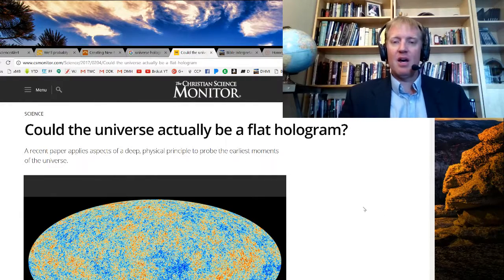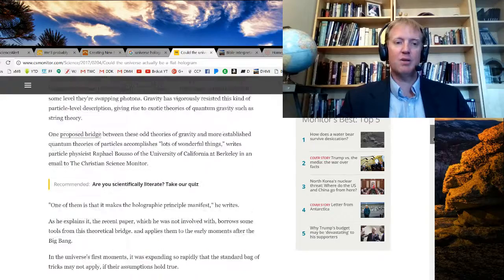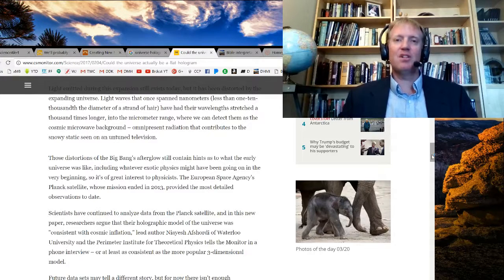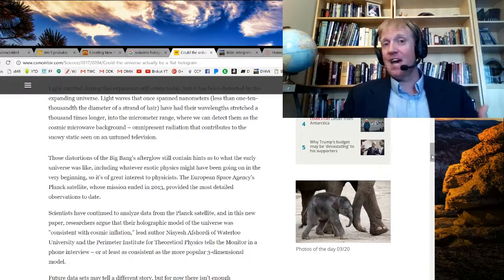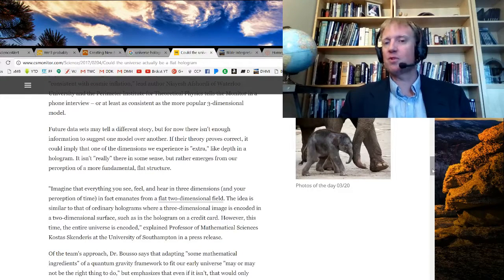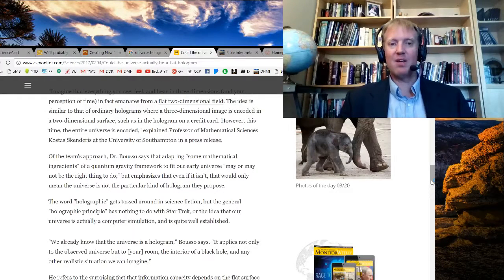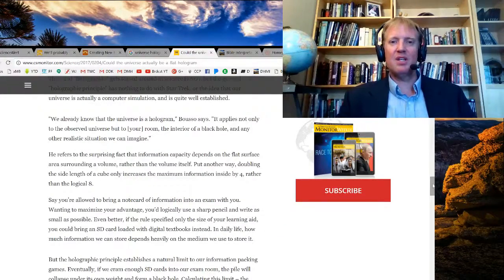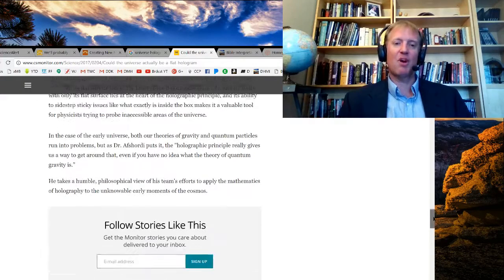Is the Universe a Flat Hologram? How does Physics Research Square with Biblical Cosmology?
A new calculation, published last Monday in Physical Review Letters, says that models describing our early universe similarly have now been shown to agree with recent observations just as well as standard 3-D models do.

Dr. Douglas Hamp graduated from the Hebrew University of Jerusalem with an M.A. in the Hebrew Bible and Its World where he specialized in ancient languages including Biblical Hebrew and Greek his PhD in Biblical Studies from Louisiana Baptist University. He served at Calvary Chapel, Costa Mesa for six years, where he lectured and developed curriculum at the School of Ministry, Spanish School of Ministry and Calvary Chapel Bible College Graduate School. He is the author of numerous books, articles, & DVDs. His linguistic insights have made him a sought after speaker at conferences, national and international TV, radio, and internet programs in English and in Spanish. He is senior pastor of the Way Congregation in Denver, CO.

Video Title: The Way Wednesdays Virtual Midrash | Miketz At the End Of Kislev 30 Gen  41– 44 17 | Dr Douglas Hamp
Created by: Dr Douglas Hamp